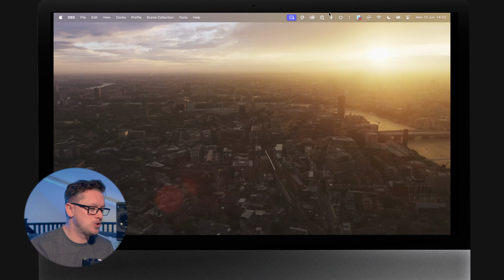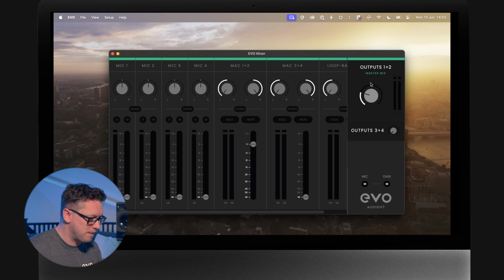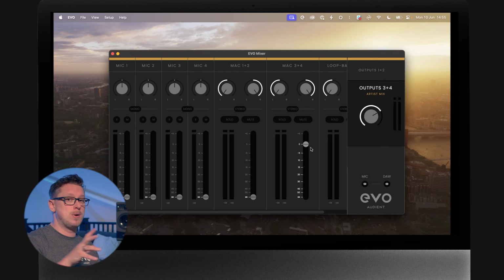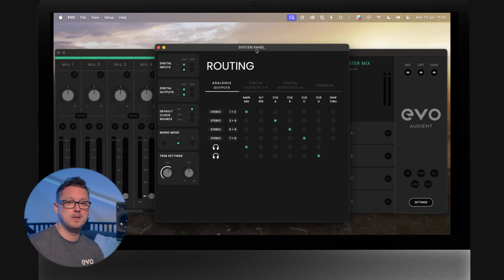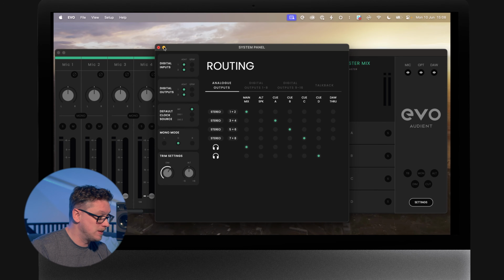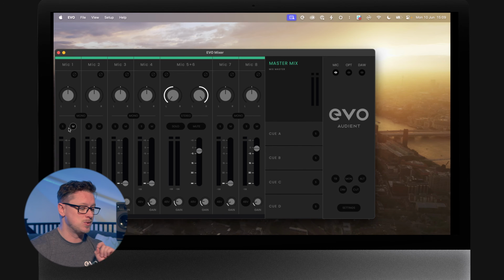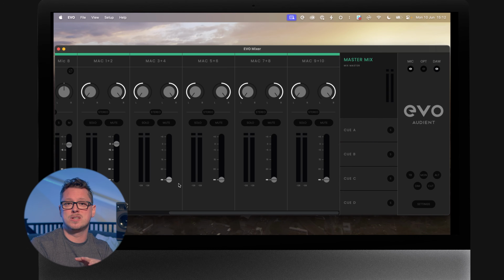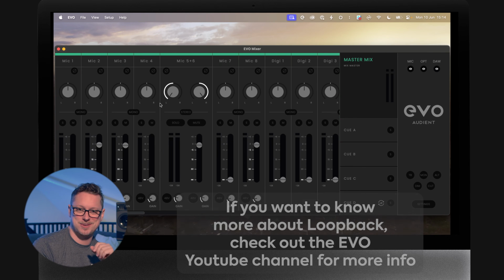How to get the most from the EVO Mixer - EVO 4, EVO 8 and EVO 16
Just got your hands on a new EVO interface? Or are you yet to explore the EVO Mixer for the first time? In our latest video tutorial we're looking at how to get the most out of the EVO mixer app - including using loopback, cue mixes and the zero latency monitoring system. 🤩🙌

0:00 - Intro
0:36 - EVO 4 Control App
2:55 - EVO 8 EVO Mixer
7:16 - EVO 16 EVO Mixer